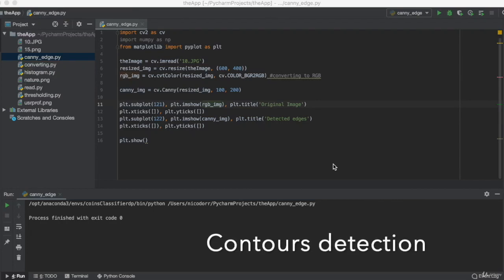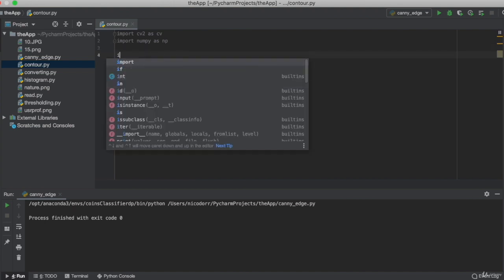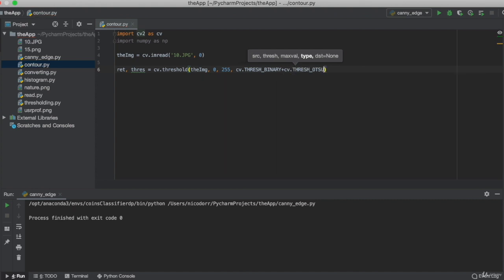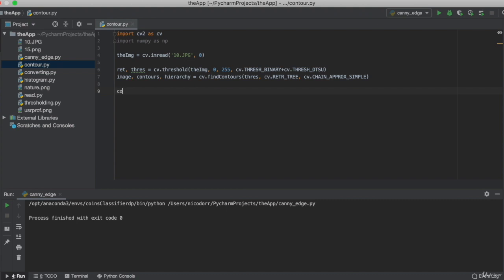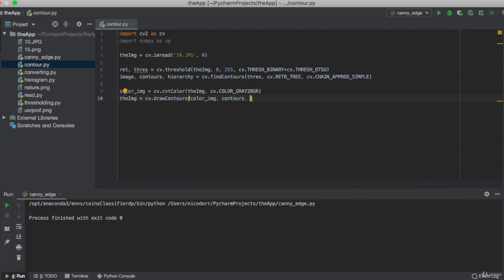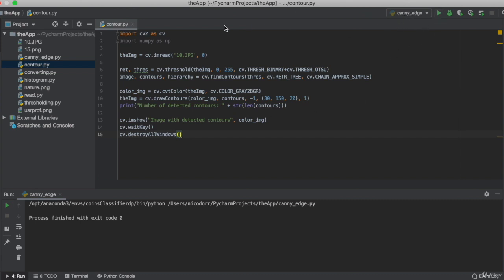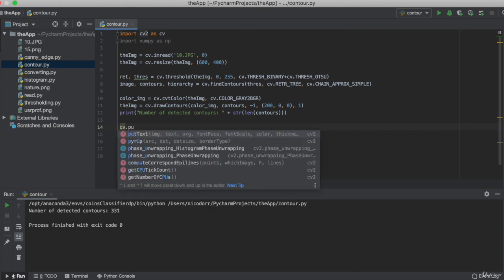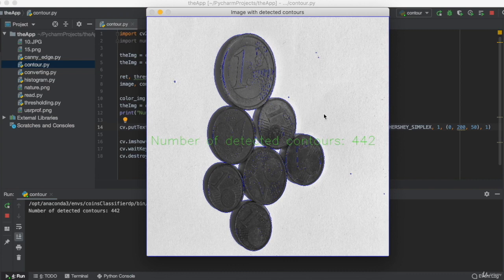003 Contours detection